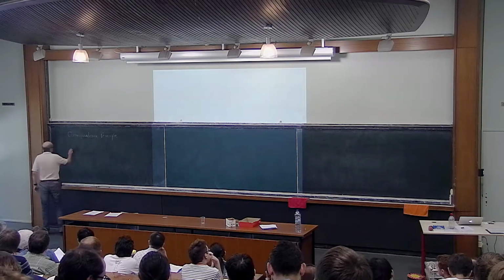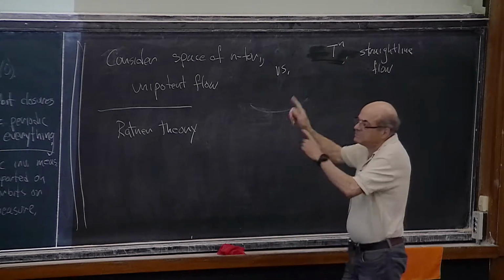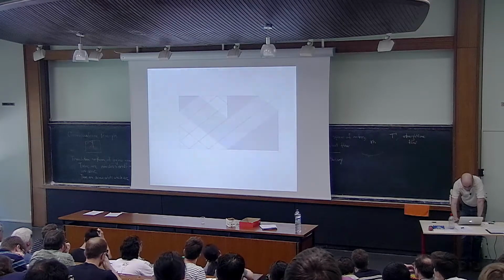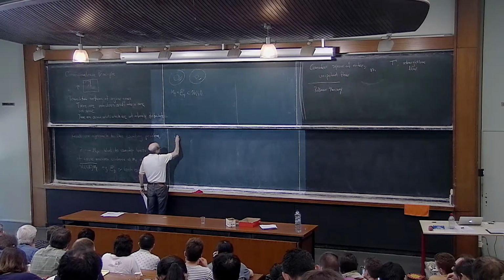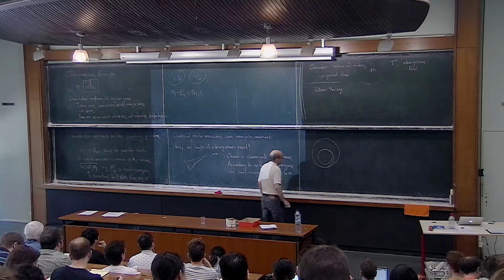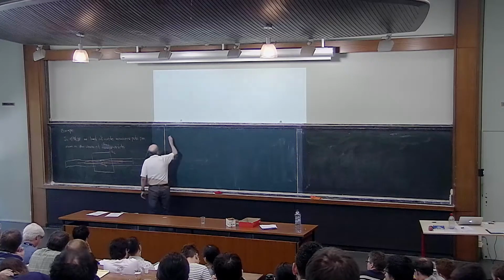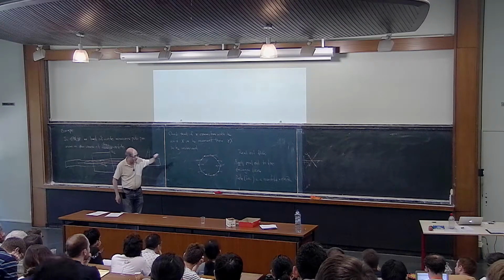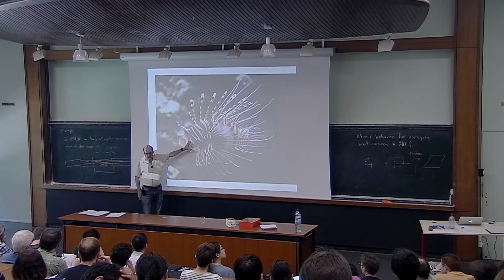J. Smillie - Horocycle dynamics (Part 2)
A major challenge in dynamics on moduli spaces is to understand the behavior of the horocycle flow. We will motivate this problem and discuss what is known and what is not known about it, focusing on the genus 2 case. Specific topics to be covered include:
* SL_2(R) orbit closures and invariant measures in genus 2.
* Quantitative nondivergence.
* The structure of minimal sets.
* Rel and real-rel, and their interaction with the horocycle flow
* Horizontal data diagrams and other invariants for horocycle invariant measures.
* Classification of measures and orbit-closures in the eigenform loci.
* Recent and not-so-recent examples of unexpected measures and orbit-closures.